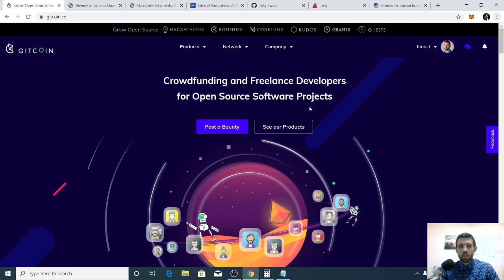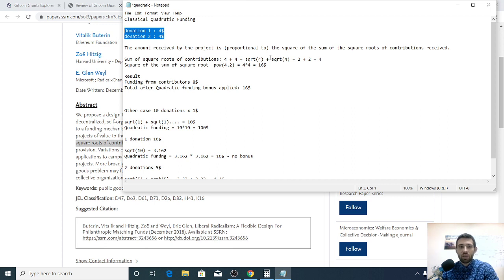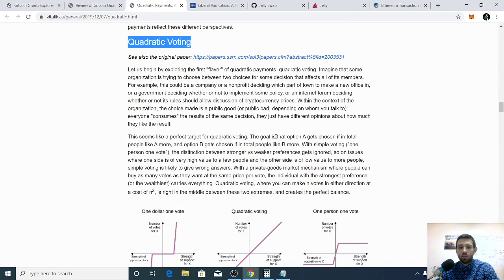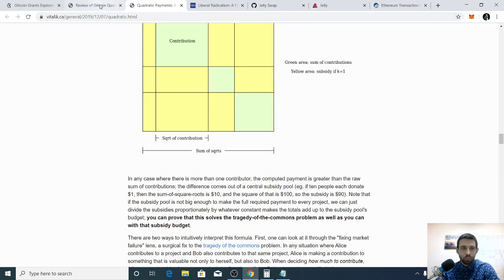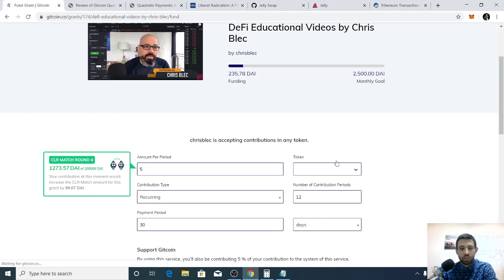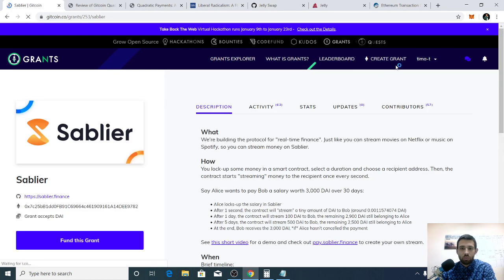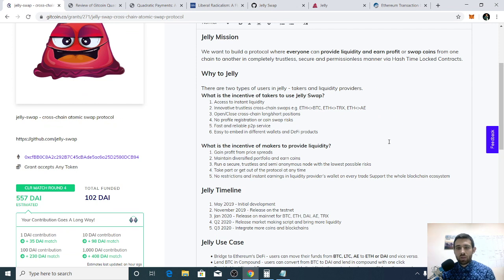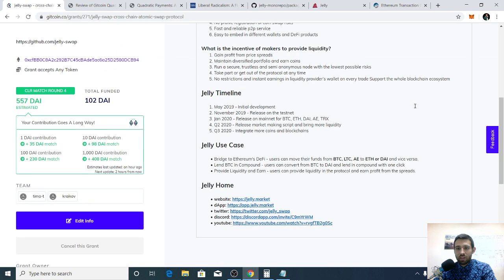The Super Powers of Gitcoin and Quadratic Funding!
This video is a brief overview of gitcoin platform and quadratic funding mechanizm. How they really work and what is the white magic happening behind the scenes??!!